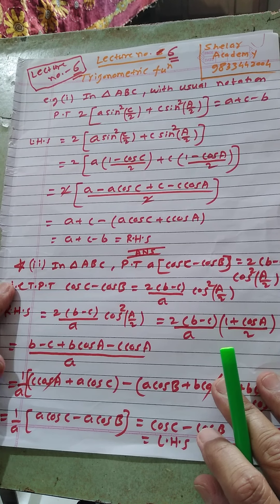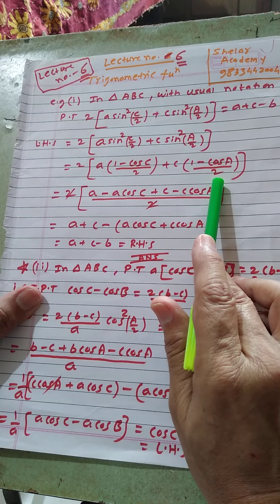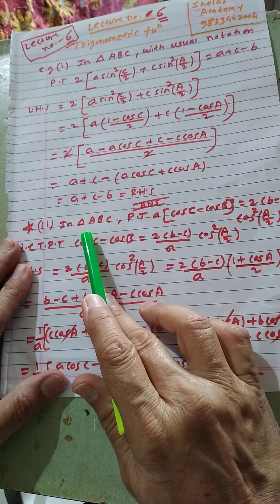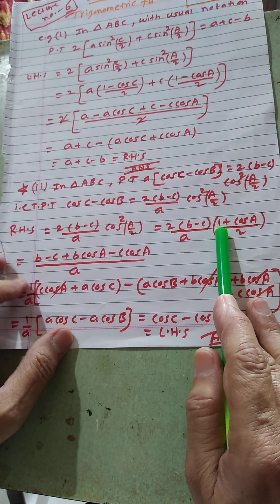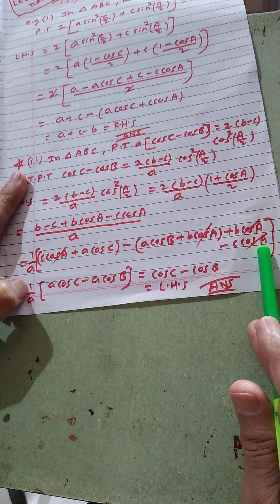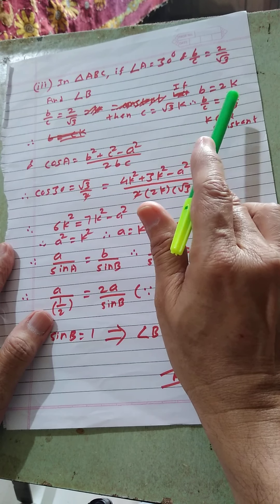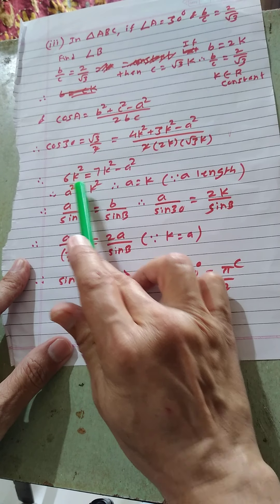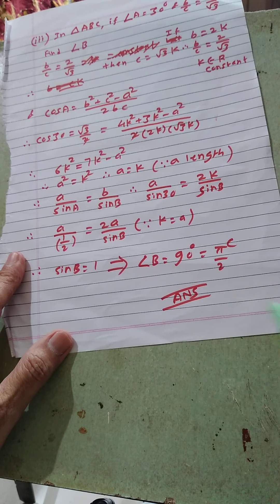Trigonometric Functions Lec 6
Hey, we hope you like the video. Trigonometric Functions Lecture Series Part-6

Shelar Academy is a coaching centre based in Mumbai with an aim to provide quality education to all the students to achieve their dreams. We, at Shelar Academy, understand that education is the most powerful weapon to help bring the desired change in our society and to contribute to society at large. Hence we have decided to provide free education to the students who need help and those who can't get coaching so they can learn on their own and if any doubts persist they can email us on .
We have started with class 12th science and we have created a playlist for all the subject that are Maths 1 and 2, Physics 1 and 2, Chemistry 1 and 2, Biology 1 and 2. Each playlist has chapter wise videos. We want you to share these videos so that the ones who need can benefit from it.